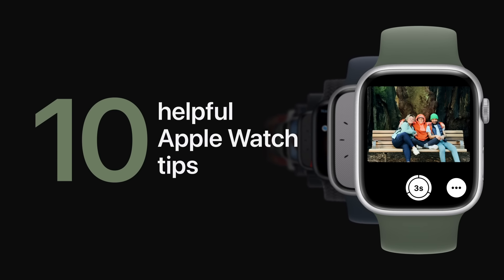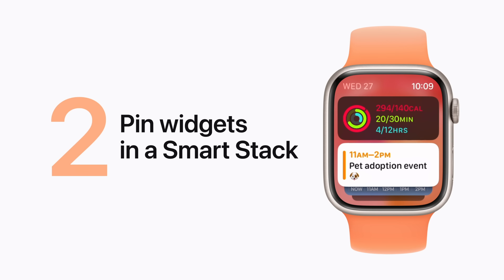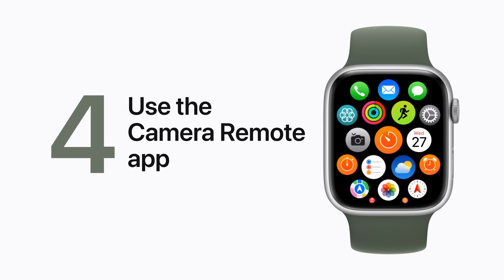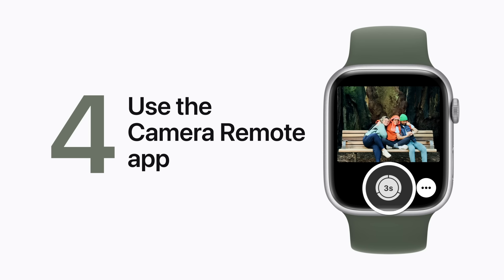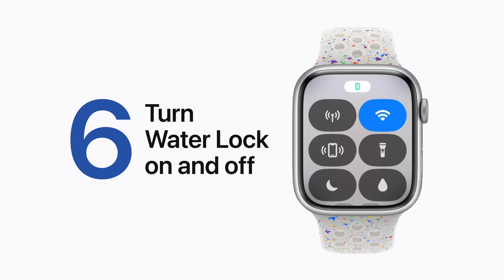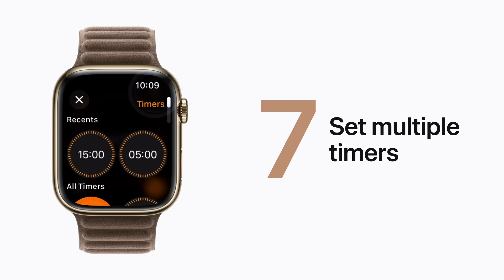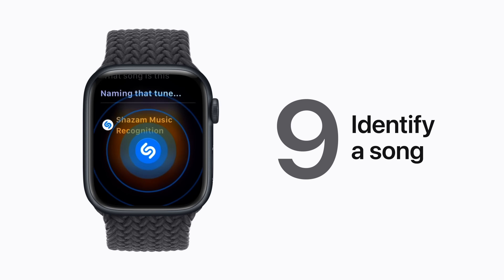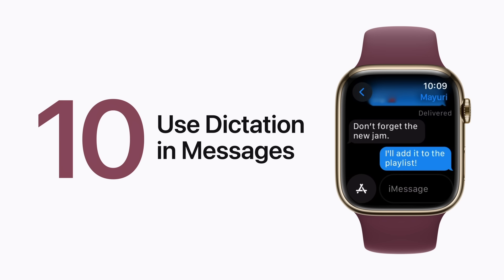10 helpful Apple Watch tips you should know | Apple Support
These 10 tips will help you make the most of your Apple Watch. Learn how to pin widgets in the Smart Stack, mirror your watch to your iPhone screen, quickly reply to messages, and more, in watchOS 10.